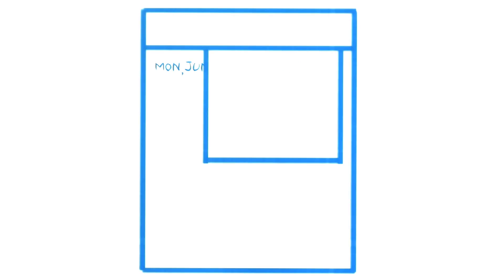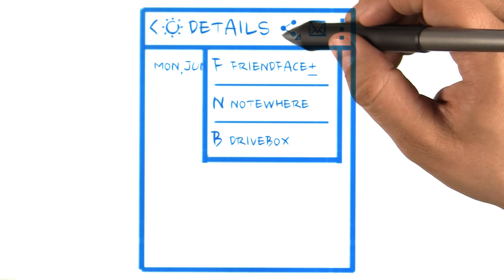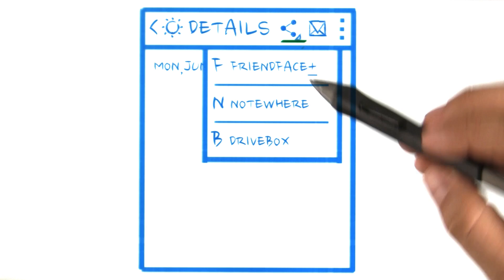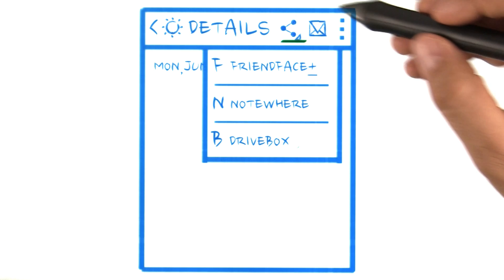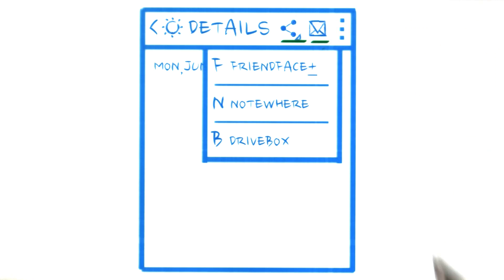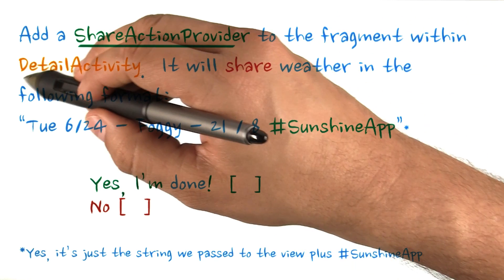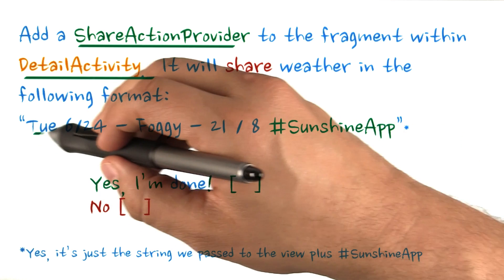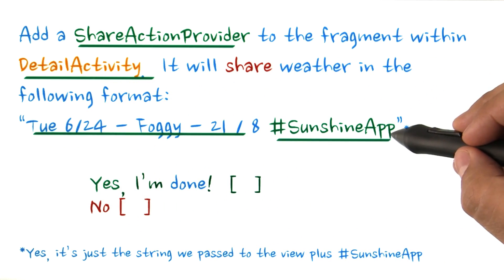Share Intent is Awesome - Developing Android Apps